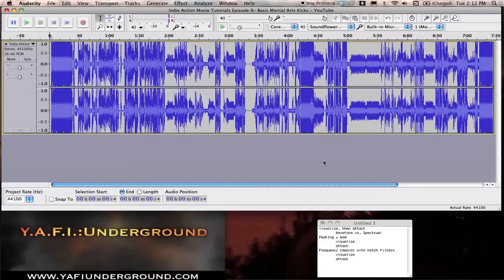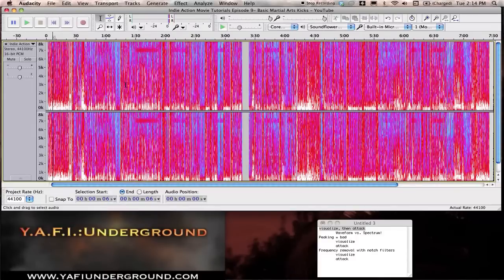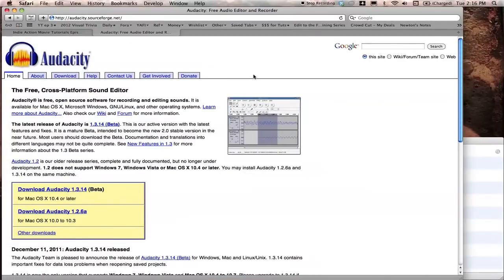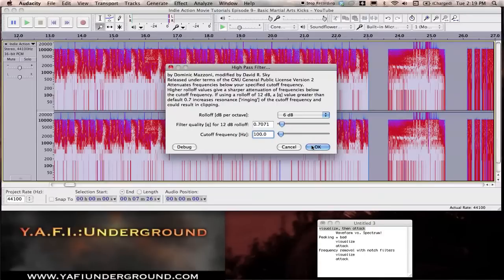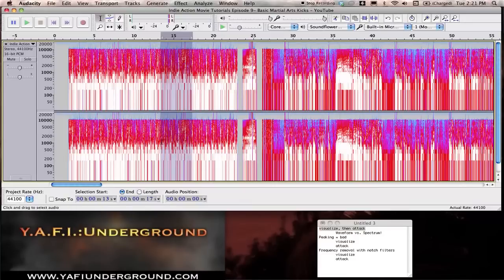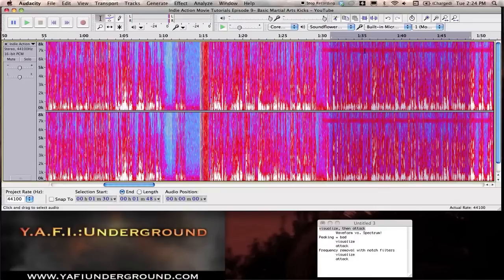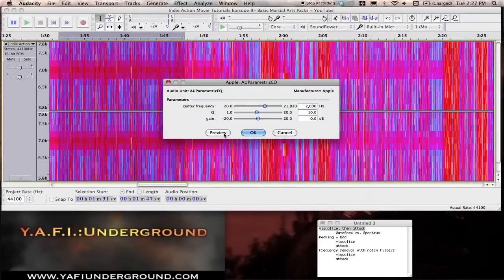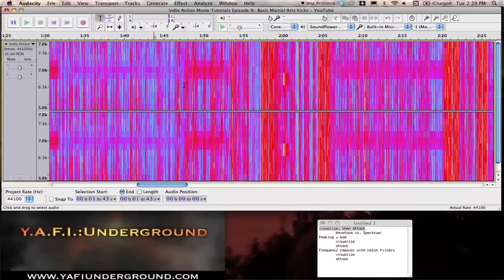YAFI Talk - Ep03 - EQ and Cleanup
Learn how to visualize and attack nasty audio critters in your soundtrack like ninja cats!